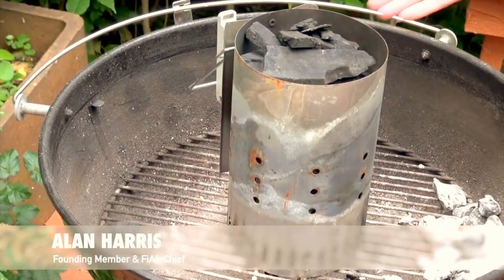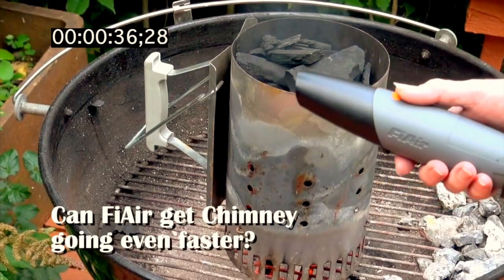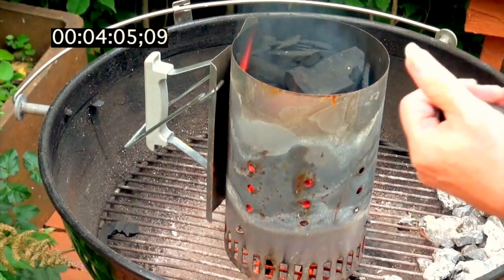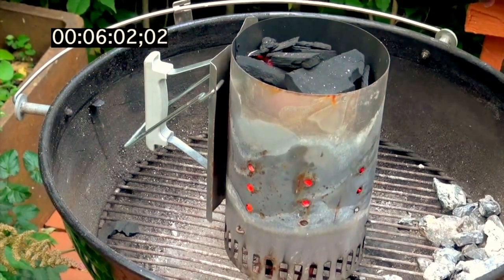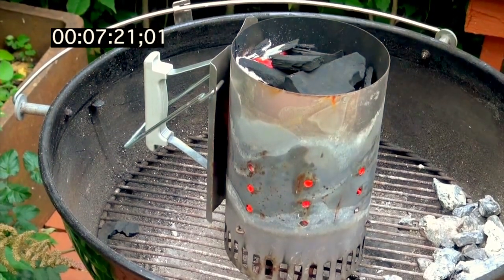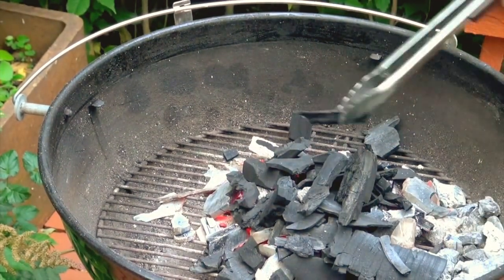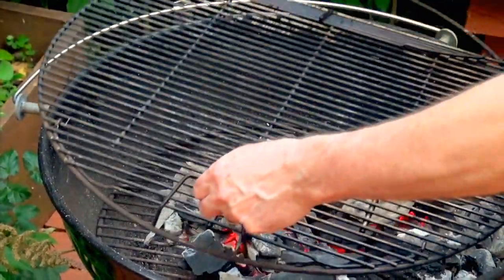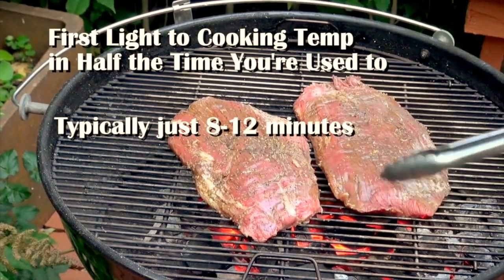Can the FiAir blower really heat a Weber Chimney Starter in Just 7.5 minutes?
Hi —

I’m Alan i Harris, the Developer of FiAir, Founding Member of FiAir LLC and official FiAir Chief.

When we switched from propane to a charcoal grill after using our FiAir prototype for the first time, we bought a Weber One-Touch Gold 27” AND a Weber Chimney Starter.

I knew a Chimney Starter was perhaps the fastest traditional way to bring charcoal up to cooking (and searing) temp for burgers, steaks, chops, etc. I also knew it typically takes 15 minutes before you can dump blazing coals.

I was curious to see if FiAir could make something really fast even faster.
I tried blowing FiAir through the holes in the chimney. Wow! It worked amazingly well.
I have some other videos with a chimney, but I usually keep talking about what’s happening rather than paying close attention the the coals. After seeing the results, I realized I could have dumped a lot sooner.
Now, I typically get my chimney ready to dump blazing coals in just 7.5 minutes and that’s exactly what you’ll see in this video.

Some people use a chimney when cooking for just 2-3 people. But the real benefit of a chimney comes when you’re cooking for a bigger crowd. Then, you need to add more coals on top of the hot coals from the chimney. You’ll see that too and we’ll still be ready to put the steaks on in just 12 minutes. You won’t have to sit through the entire grilling because I speed it up occasionally just to keep things moving. But when in real time, you’ll usually be taking your food off the grill while others are still waiting put their food on.

BTW - I’ve started my chimney with newspaper, a Weber Starter Cube and this time I use a starter from our friends at EnviroLog. Light it any way you like. Then just add FiAir.

The FiAir hand-held blower isn’t just for backyard grilling, tailgating or getting a fast start on slow cooking at a BBQ Competition.

Because any fire benefits from FiAir, you can get you’re wood fires going faster, too: First light to full blaze in about 2 minutes.
I’ve done it in as fast as 30 seconds! Doesn’t matter if your wood fire is in your home fireplace, wood stove, fire pit or campsite. FiAir is small enough to go where you go.

FiAir is the first and ONLY truly portable battery powered blower for wood and charcoal fires and comes with a One Year Limited Warranty. Our unique hand-held, point-n-shoot Design recently won a Patent from USPTO.

FiAir is Made in America for Keepers of the Flame Worldwide